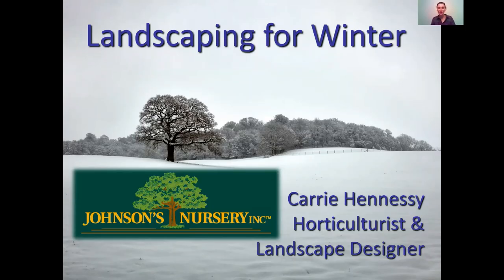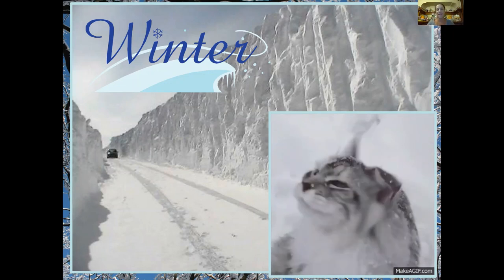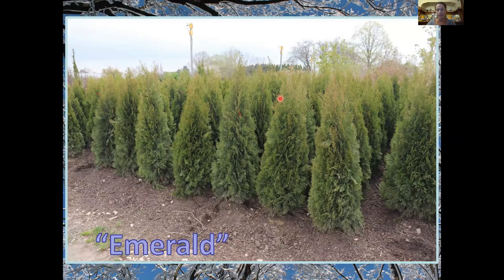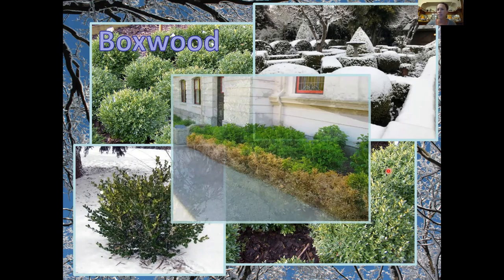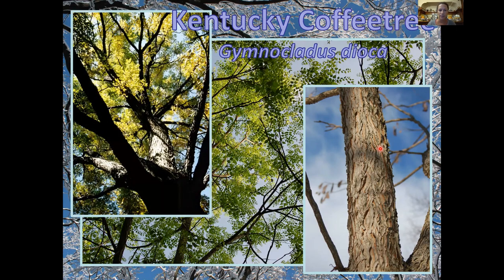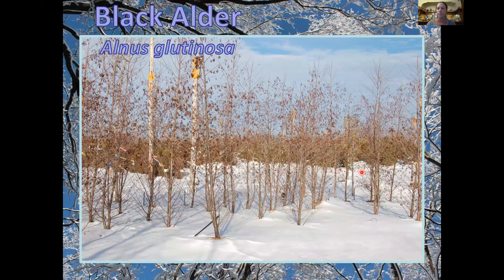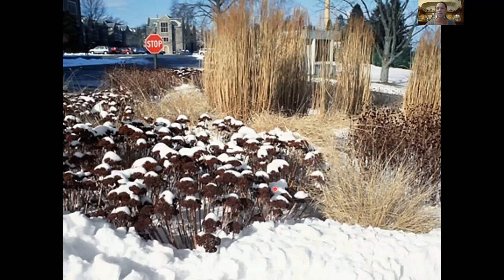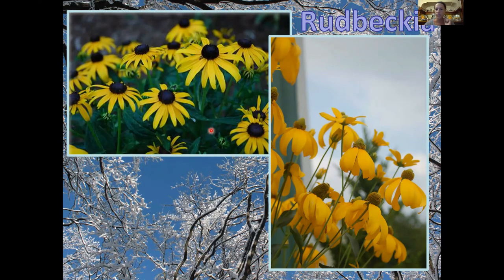Carrie Hennessy Presents: Landscaping in the Winter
The saying goes, we have two seasons: Winter and Road Construction. Well, one of those we can do something about, to make our yards more interesting while we are hunkered down from November to February...March?...April?!! Certain plants not only will perform for us when the weather is hot and sunny, but also through the dreariest of snows and cold. And we can’t forget about the wildlife who live in the yard in winter, either. In this pre-recorded webinar, Horticulturist and Landscape Designer Carrie Hennessy of Johnson’s Nursery shows which plants will shine through all of our unpredictable seasons.